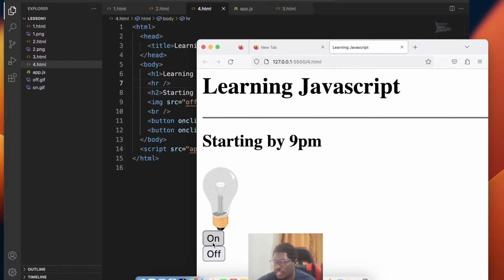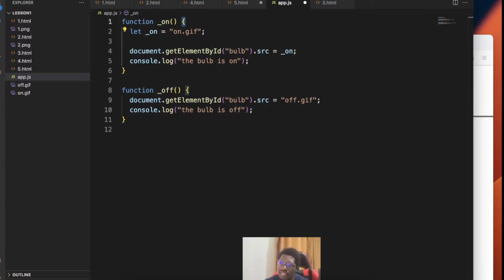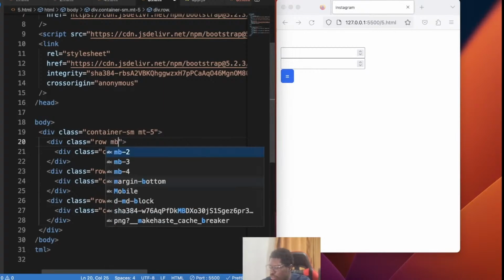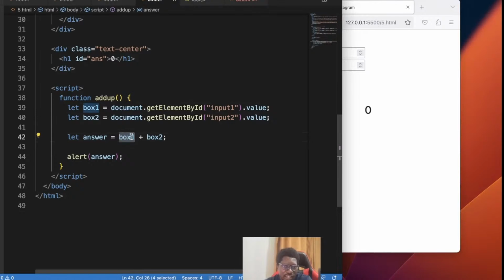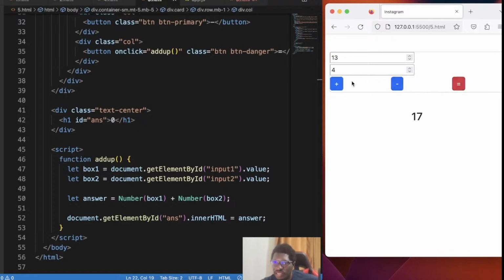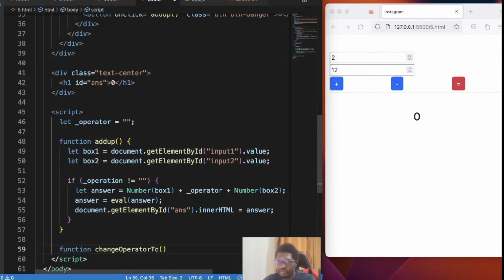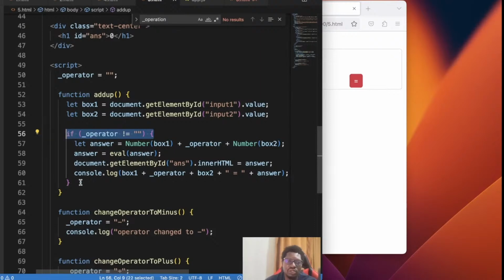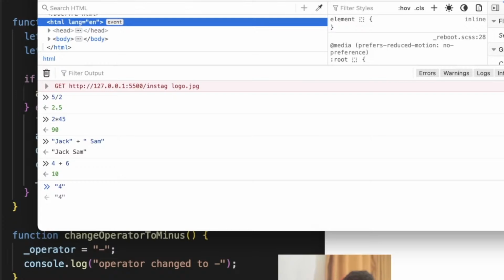Starting Javascript Class 02 - season 2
Javascript tutorial, building a dummy calculator